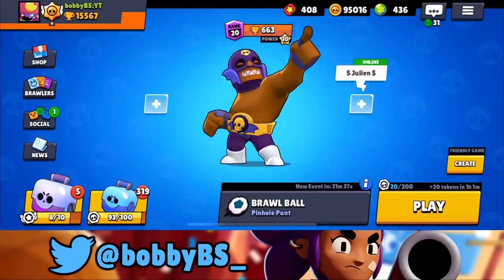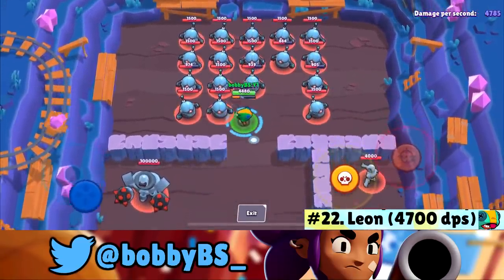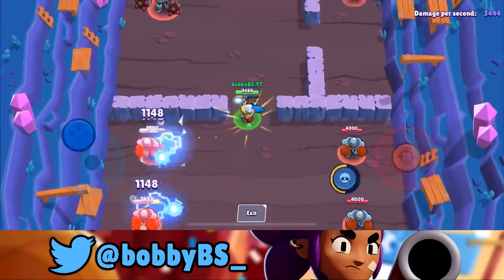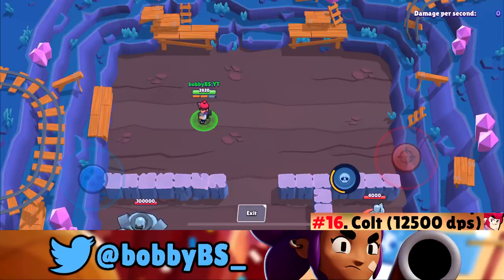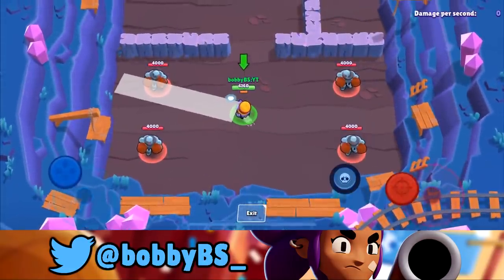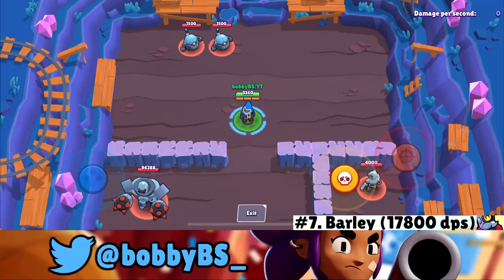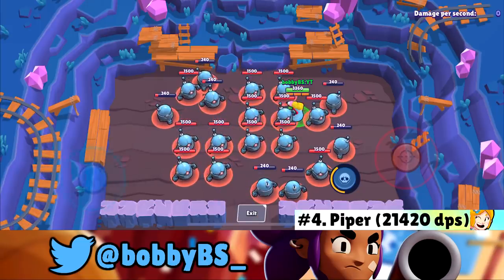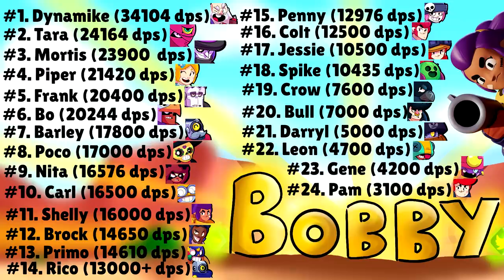The HIGHEST dps of all the Brawlers! Brawl Stars